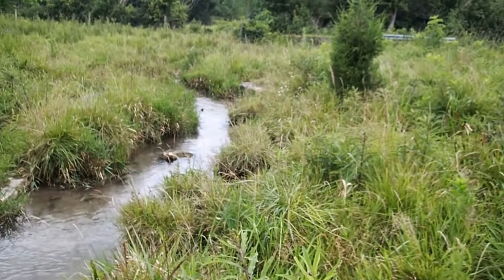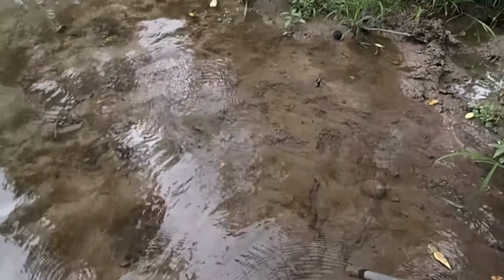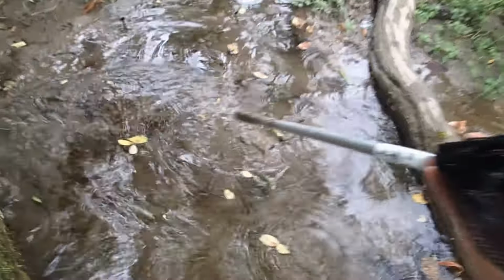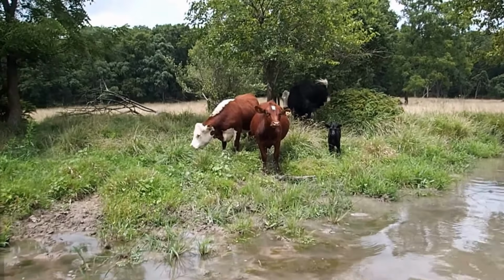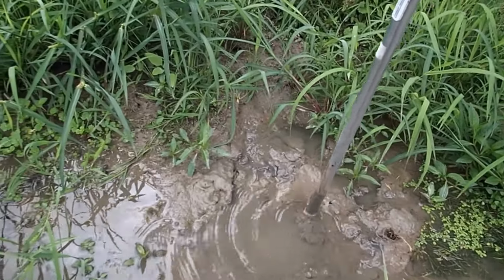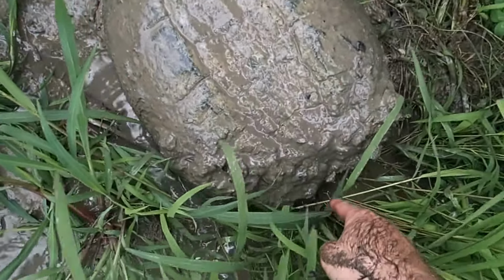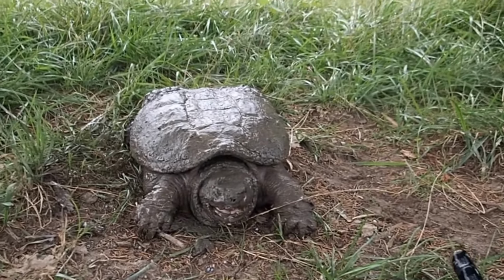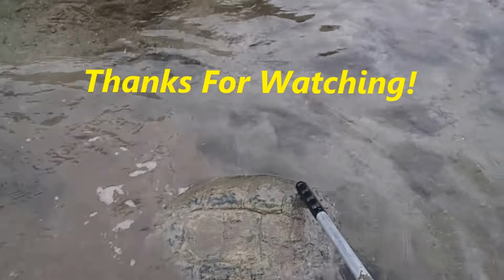How to Find and Catch Snapping Turtles By Hand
Join me on a little walk in a cow pasture and stream as I search for a snapping turtle to catch. I find a nice big one in the mud and call him Stubby. I'll also show you how to pick them up and how to NOT pick them up.

zz